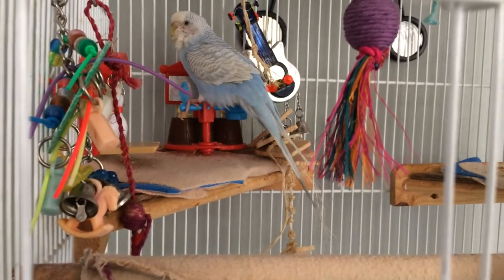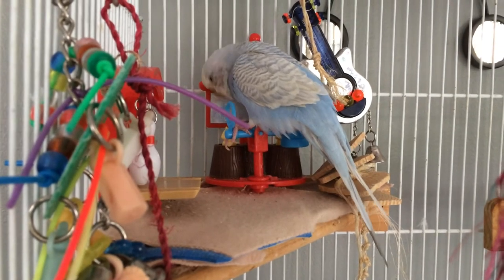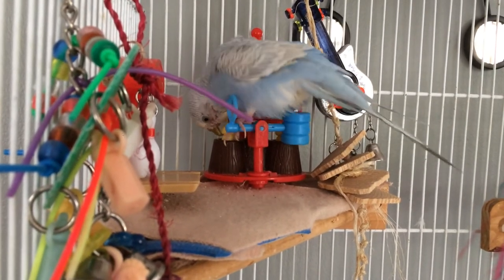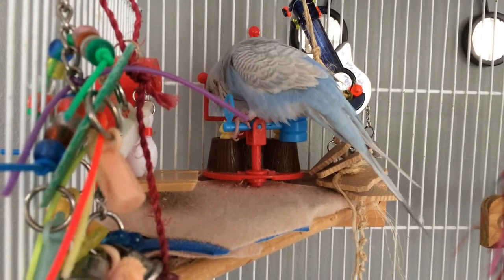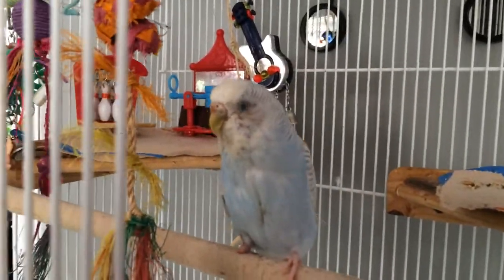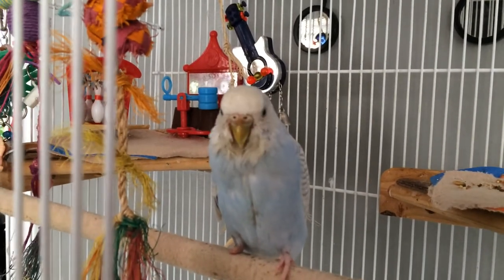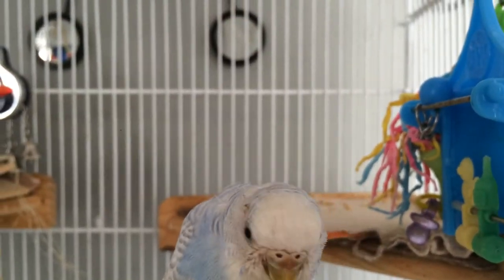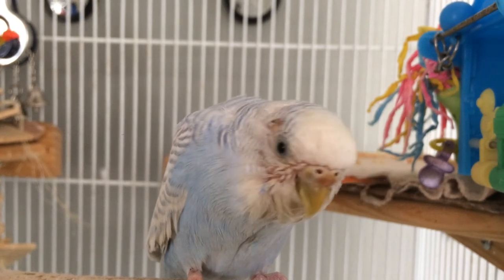Nubs plays Whack-A-Mole